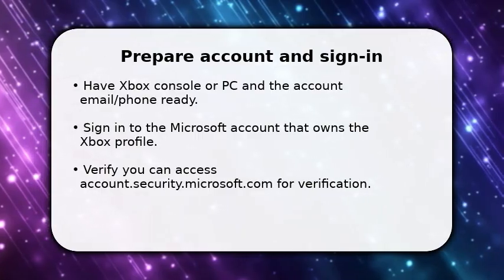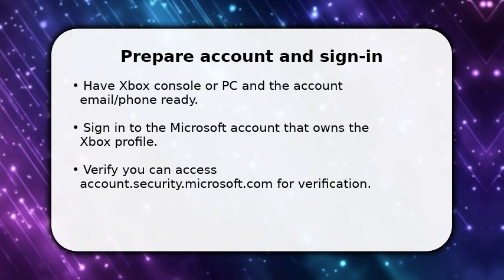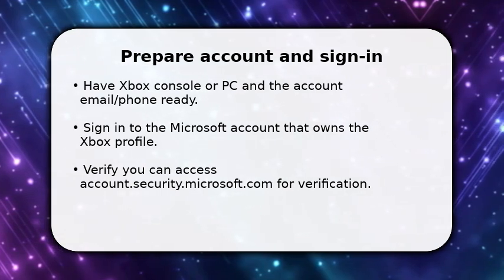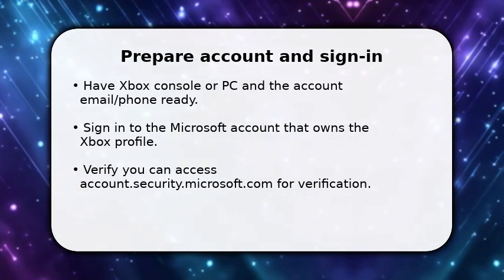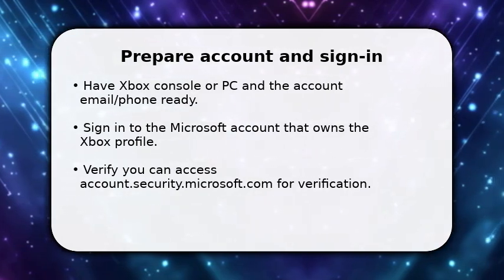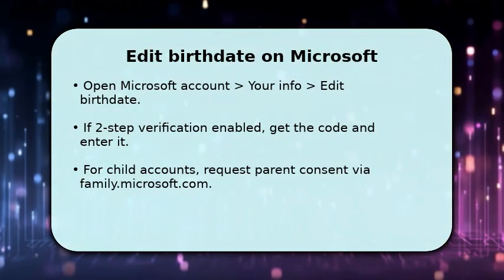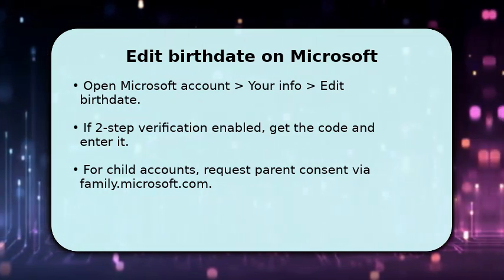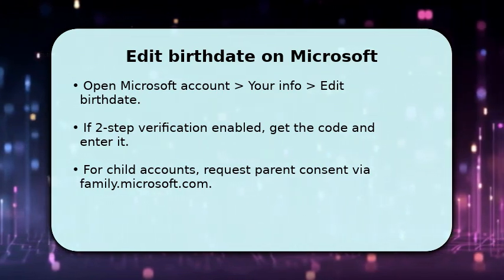How to Change Xbox Birth Date - Step by Step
Learn the detailed process of changing your Xbox birth date for gaming purposes. This video guides you through each step, ensuring a smooth experience to update your profile information.

Xbox, change birthdate, account settings, gaming guide, update account info,